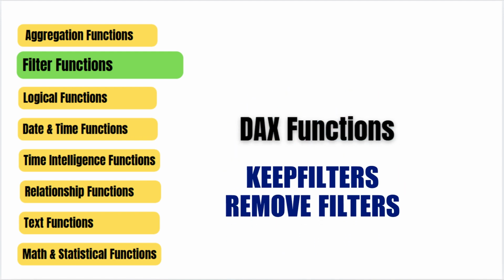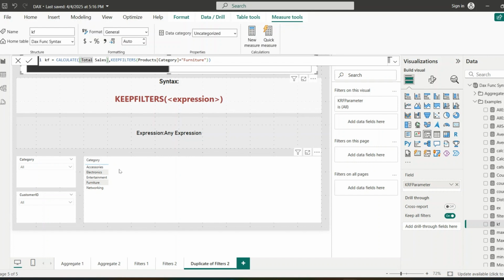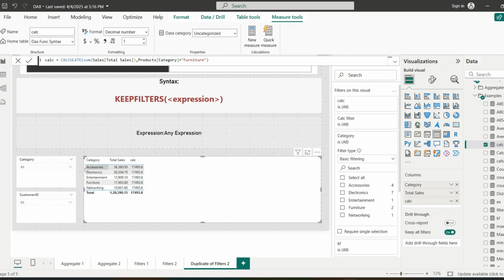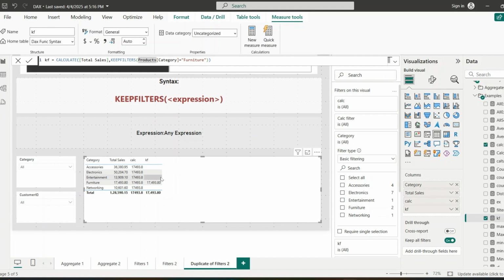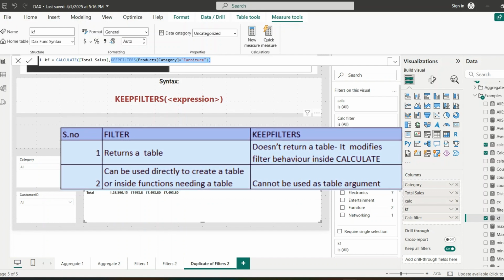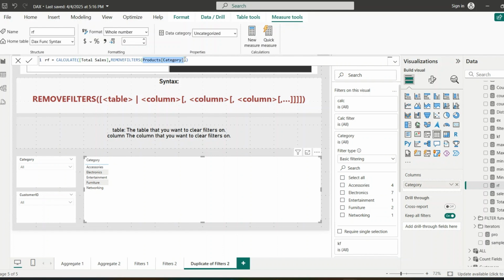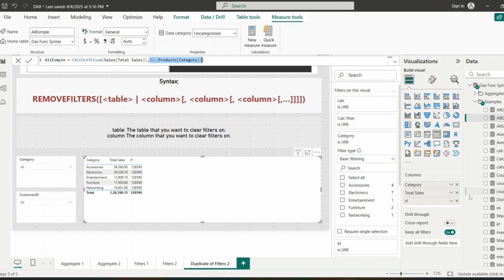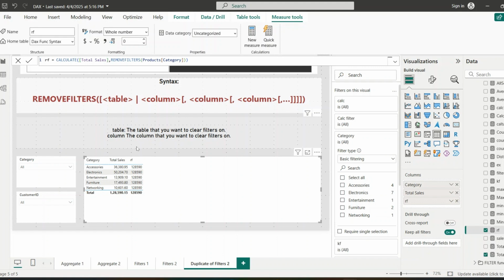KEEPFILTERS & REMOVEFILTERS in DAX|Power Bi|DAX series| KEEPFILTERS vs FILTER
In today’s DAX series video, we dive deep into two powerful but often misunderstood functions: KEEPFILTERS and REMOVEFILTERS. If you've ever been confused about filter behavior in Power BI, especially inside CALCULATE, this video is for you!

What you’ll learn:
📍How KEEPFILTERS preserves filter context
📍Why REMOVEFILTERS is preferred for performance
📍Key differences between KEEPFILTERS vs FILTER
📍REMOVEFILTERS vs ALL with real-time examples
📍When to use which function in your Power BI reports

This video is packed with practical tips, real-time examples, and easy-to-understand differences between commonly used DAX functions.